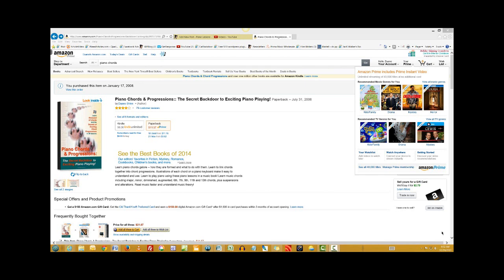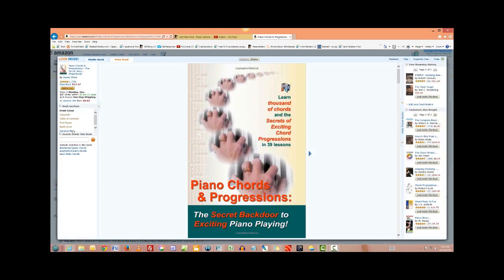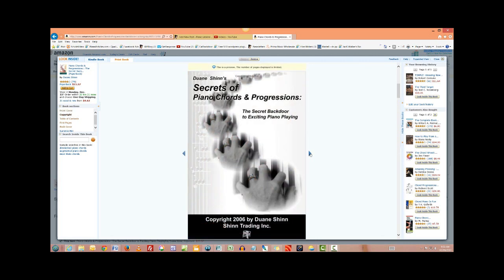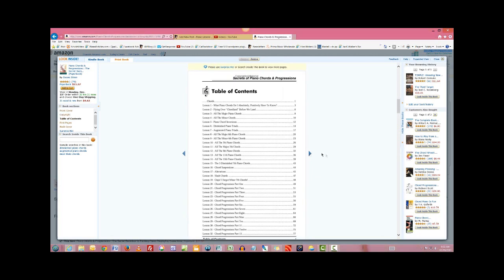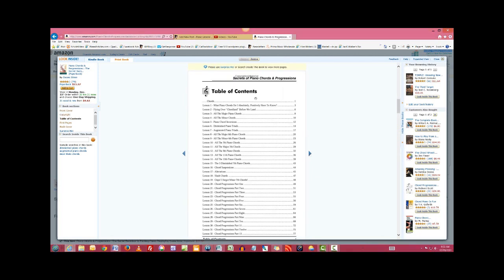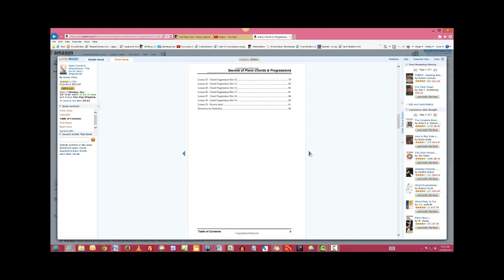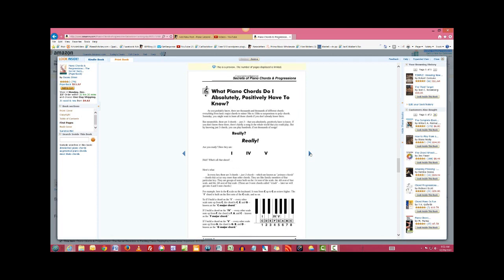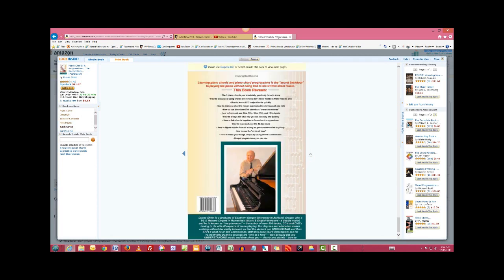The "Amen & Amen" Chord Progression (Double Plagal Cadence)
tips/FreeLessons.htm

***For lots more good stuff on piano playing come on over to my and sign up for our free piano tips - "Exciting Piano Chords & Sizzling Chord Progressions!"

You'll learn piano chords galore and how to apply them when you play piano - major chords, minor chords, augmented chords, diminished chords, 6th chords, 7th chords, 9th chords, 11th chords, 13th chords, suspensions, alterations and more. Chords are the "missing link" in most piano lessons and you can learn them all easily. Learn piano playing and music theory at the same time - it will make your progress faster
and you will understand music like you never have before.

If you are looking for intense, concentrated instruction for playing hymns and gospel songs, Duane is starting a private membership program for pianists serious about taking their playing to the next level. Click on the address above to see if the program is open yet.